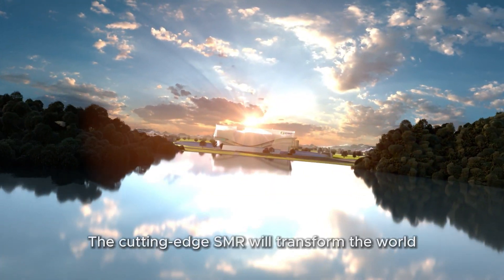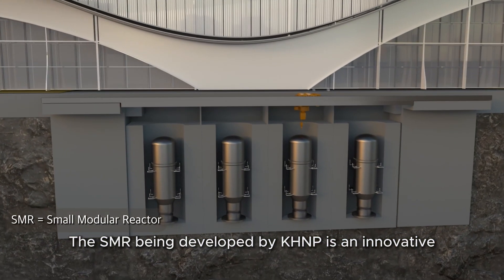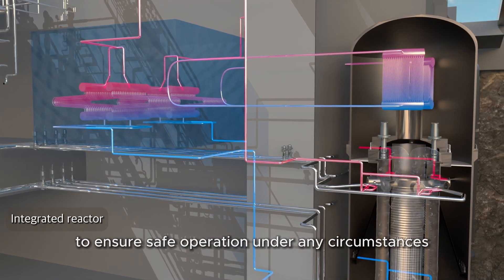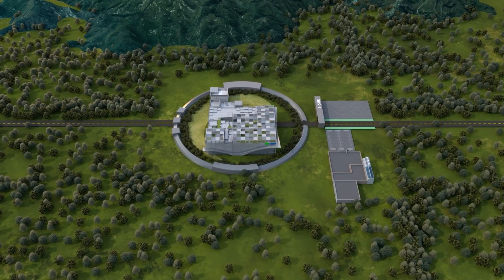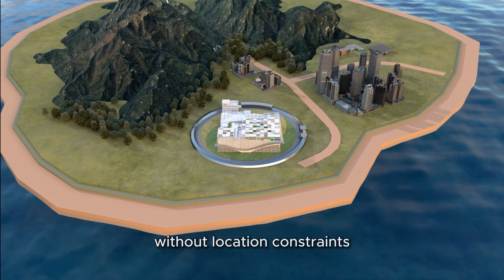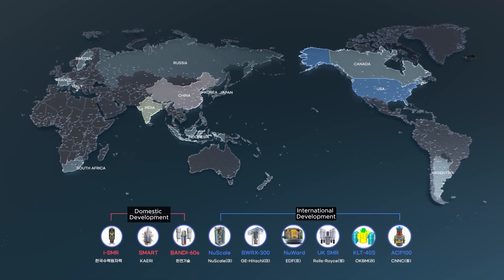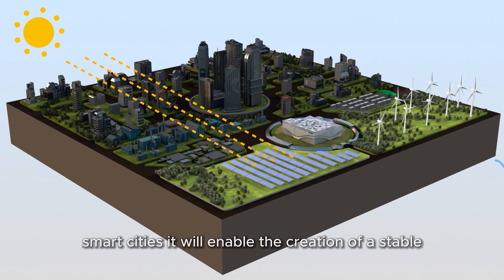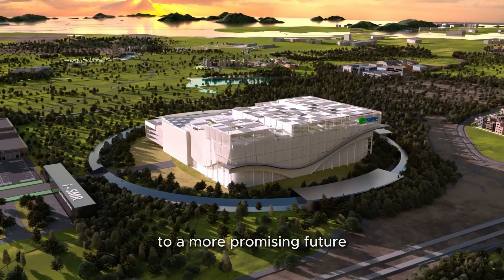SMR as an innovation in energy production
The next-generation Small Modular Reactor (SMR) is a safe and cost-effective technology developed by KHNP, aimed at accelerating global carbon neutrality.

With a size about 1/100 of large reactors, it can be installed in diverse locations and features a fully passive safety system to eliminate risks like coolant leakage.

Over 80 SMRs are currently in development worldwide, with commercialization efforts in Korea targeting the 2030s.

The SMR will support smart cities and provide a stable energy mix for future demands, contributing to a sustainable future for humanity.